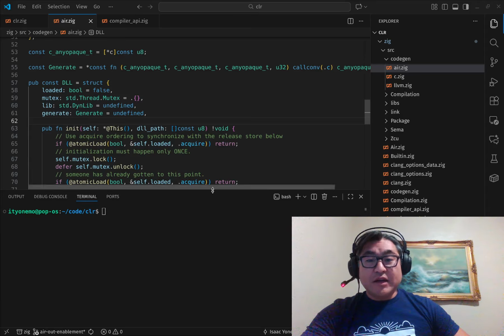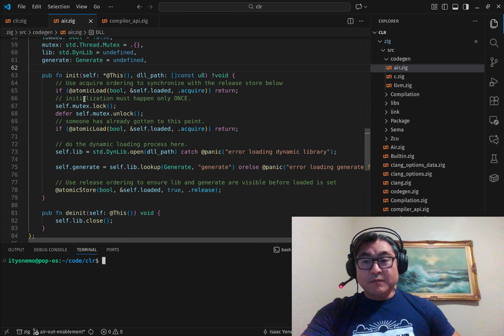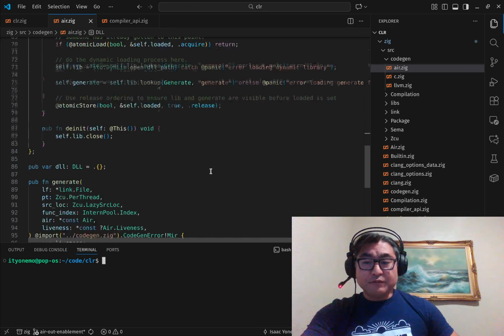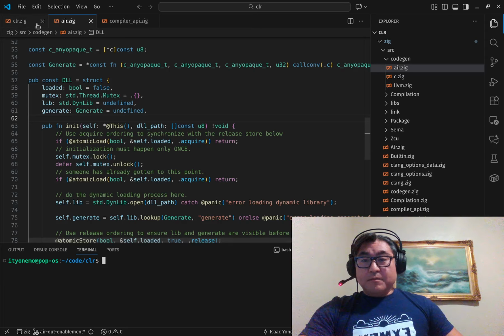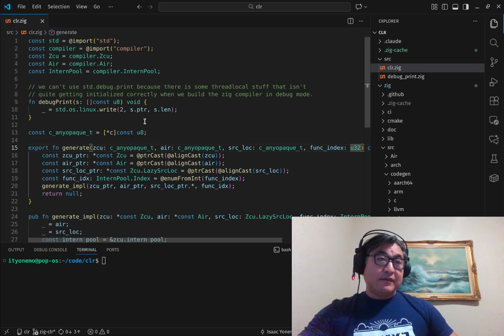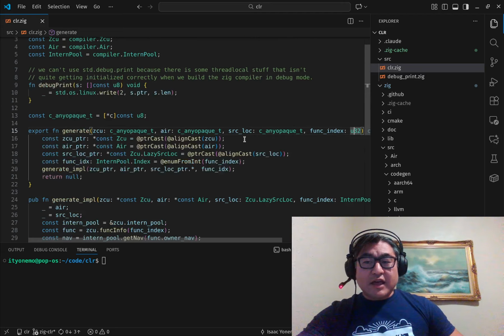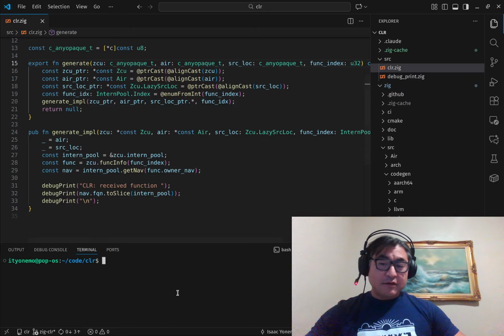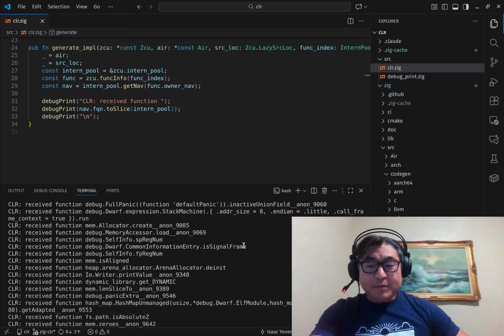Zig-Clr Update 0 (part 2)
We find out it is indeed possible to move opaque pointers across the zig/C ABI boundary and reconstitute them as zig pointers on the other side!